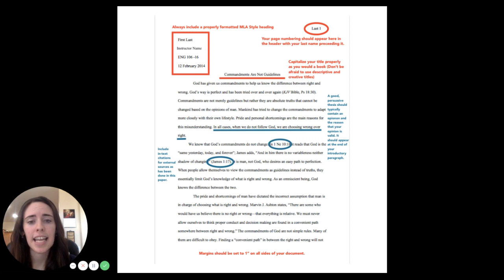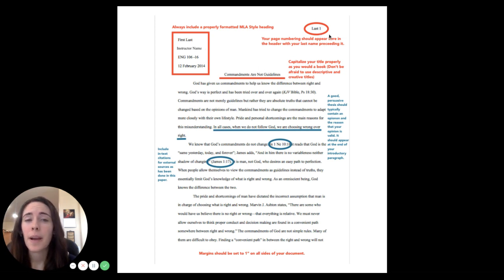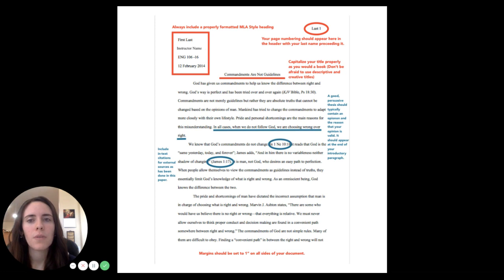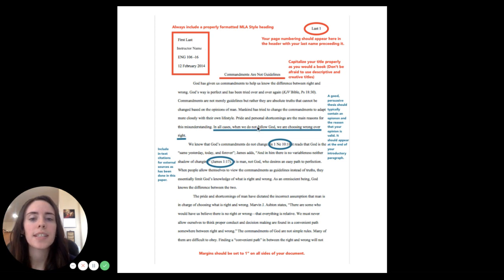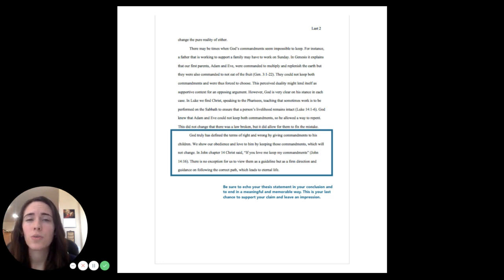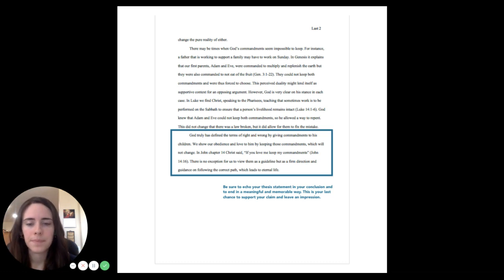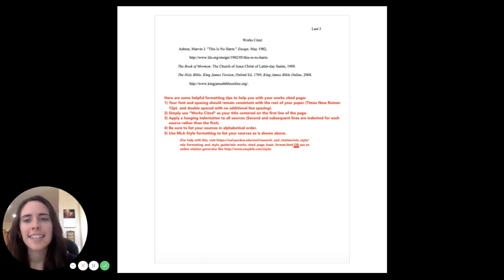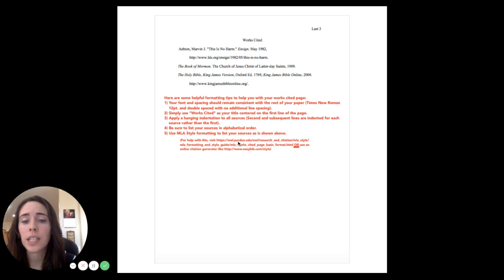Helpful Hints for Lesson 07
Tips and resources to help you finalize your paper and get the best grade possible